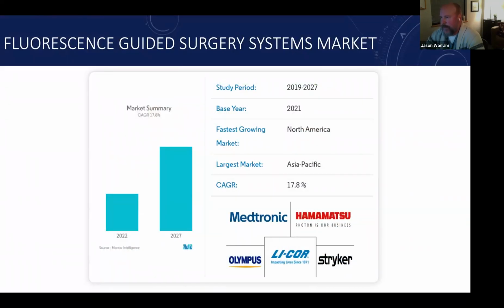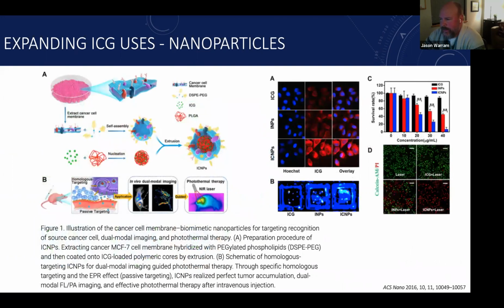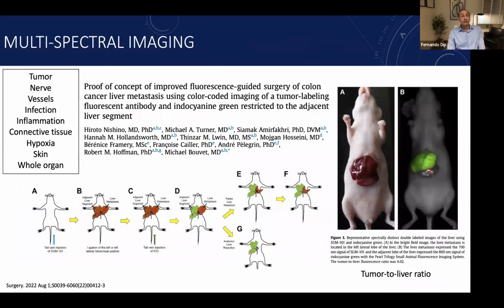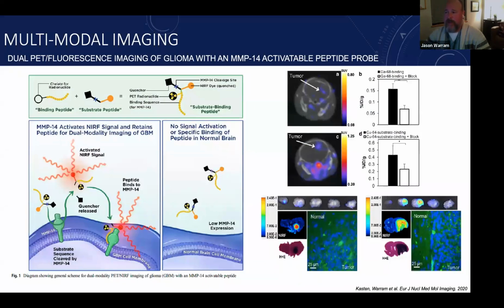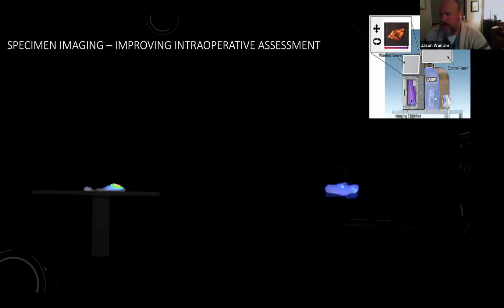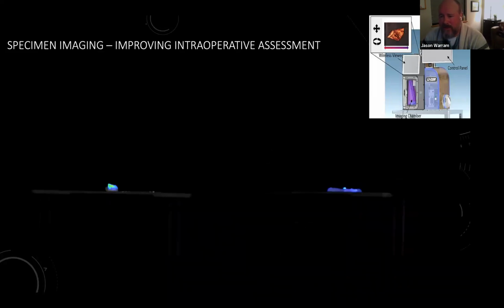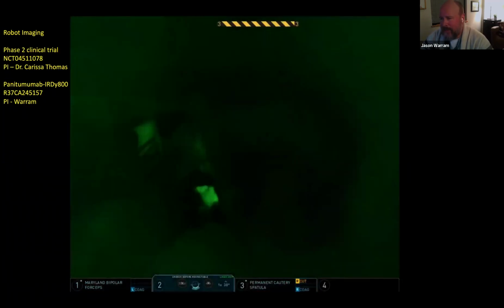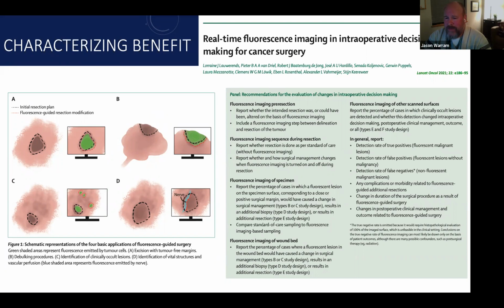New Trends in Fluorescence Guided Surgery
ISFGS WEBINAR: ew Trends in Fluorescence Guided Surgery

Speaker:
Jason Warram, PhD

Moderators:
Fernando Dip, MD
Raul J. Rosenthal, MD